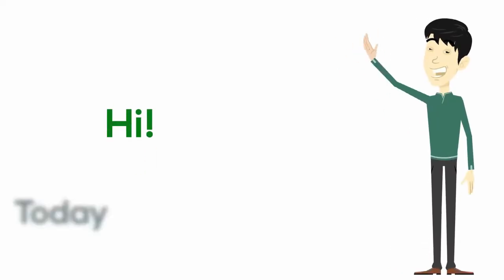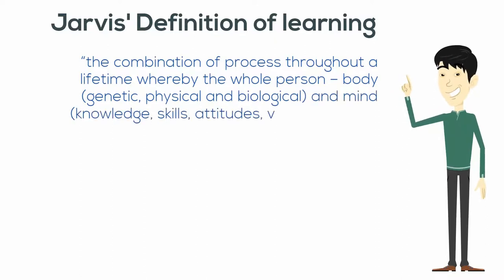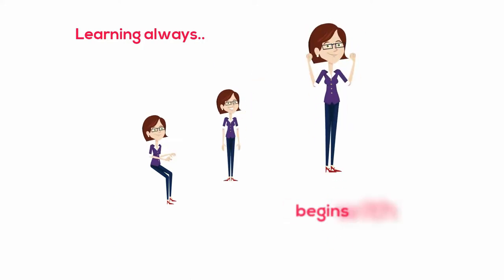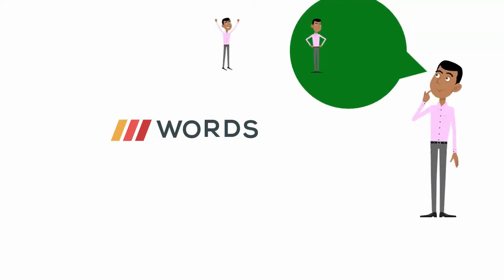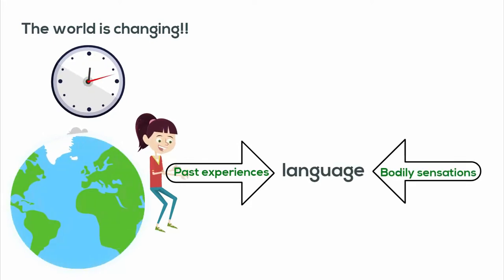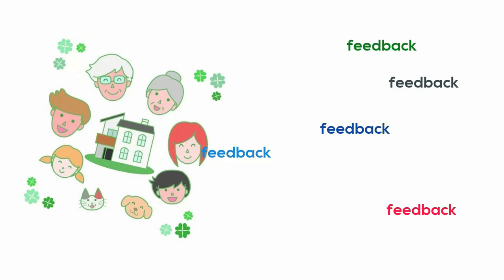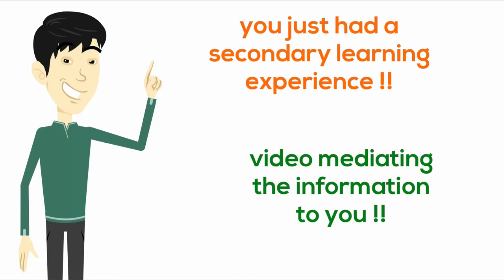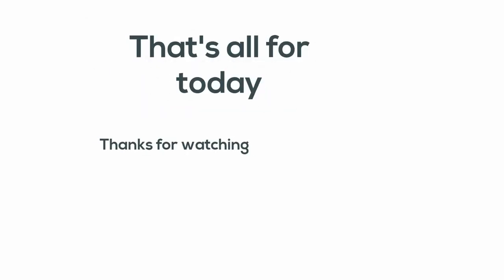Learning theory (Peter Jarvis)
School work for KTH royal institute of technology 2018